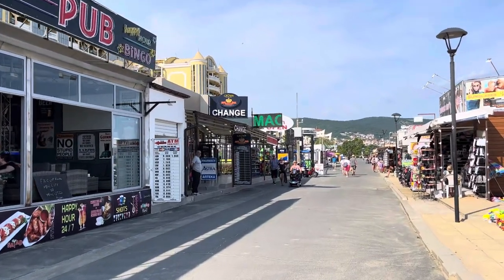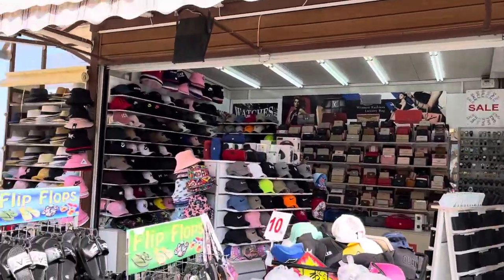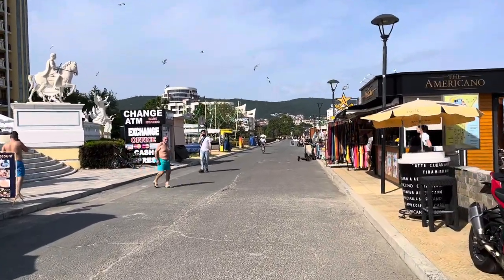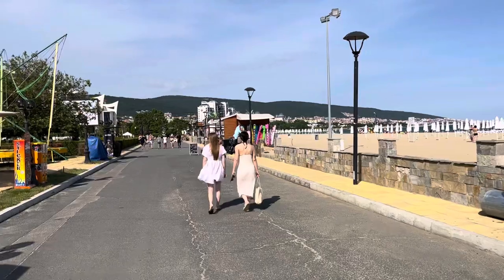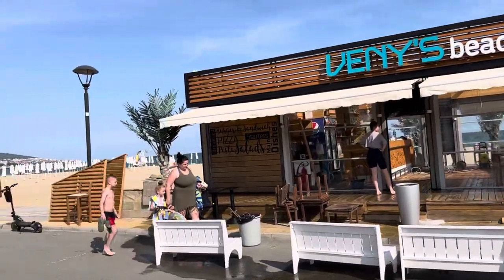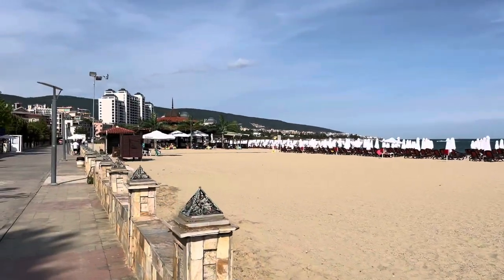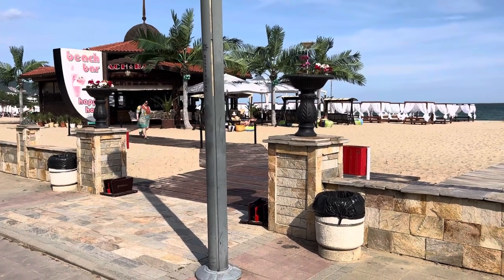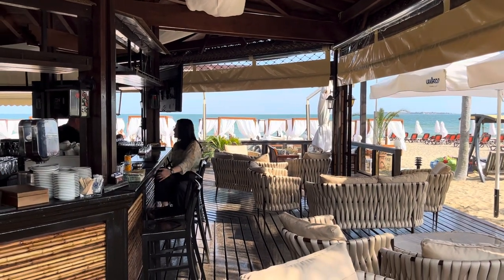A Guide to SUNNY BEACH NORTH - The Posh part with all the 5 Star Hotels 🇧🇬 Summer Season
I show you the best Luxurious 5 Star hotels in Sunny beach and other hotels, shops, bars and restaurants

You must see this before you decide if you wanna stay in Sunny beach north or south and before you decide what hotel to stay at

You will see the lovely pedestrianized promenade in North Sunny beach and the shops bars and restaurants

Showing you the best beaches in the resort

And showing you what items you can buy in the shops here

Prices of the Designer copies that they sell in the shops here

Showing you what is open and what is closed on 3rd June 2023